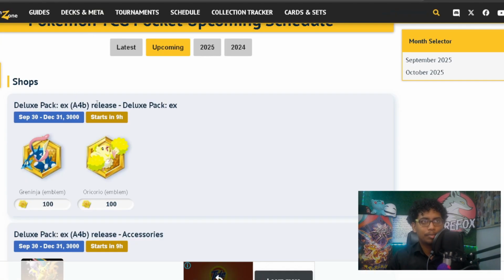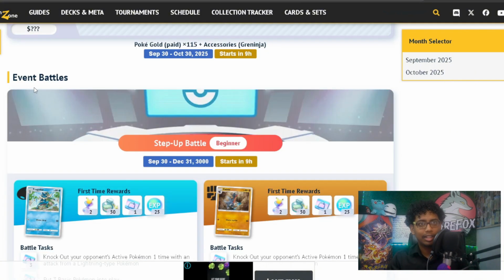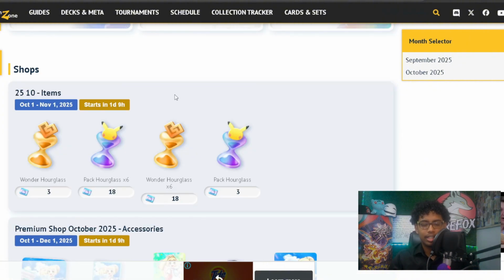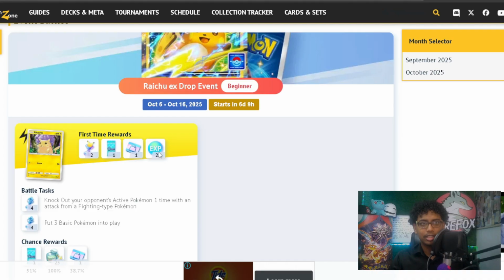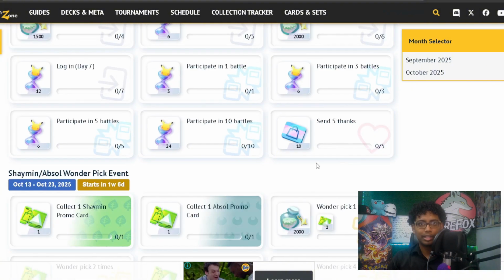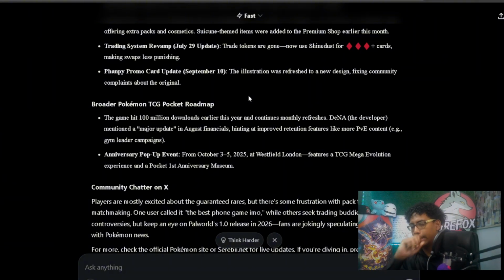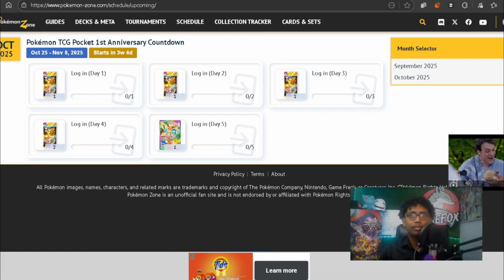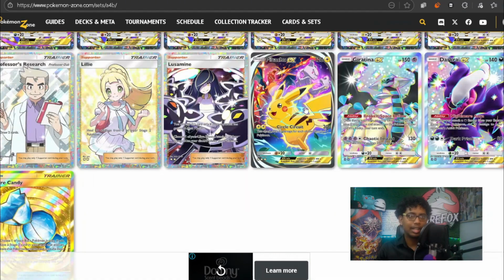Should YOU Skip the Deluxe EX Event? | Pokémon TCG Pocket Update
Pokémon TCG Pocket News & Updates!
In today’s video, I’m breaking down the Deluxe EX Event in Pokémon TCG Pocket — what it includes, the rewards, and the hidden details you need to know. After reviewing everything, here’s why I’m skipping this event and why you might want to think twice before joining.

What’s inside:

📢 Overview of the Deluxe EX Event

🔍 What’s included and what’s missing

❌ Why I’m personally skipping this event

💡 My thoughts on whether you should participate